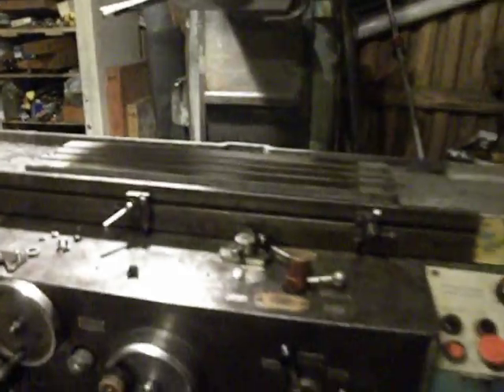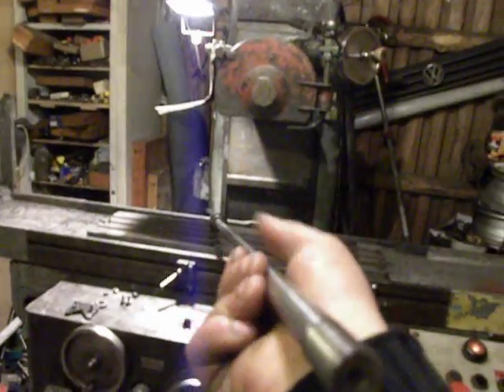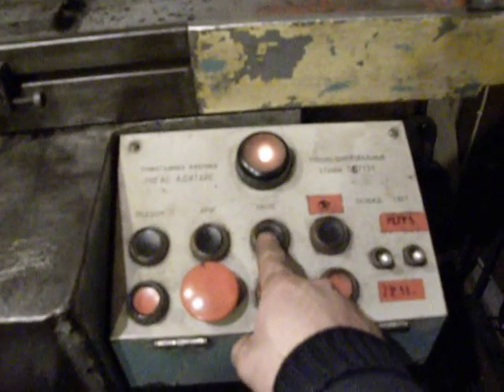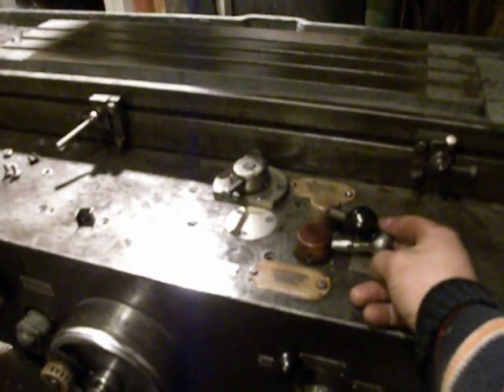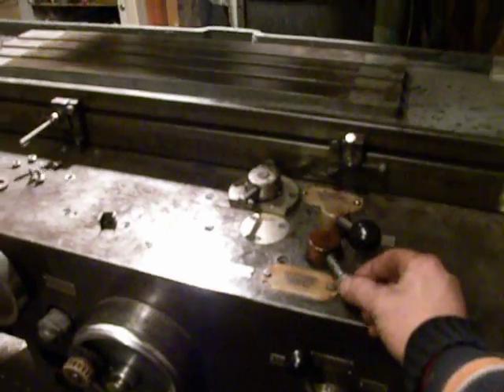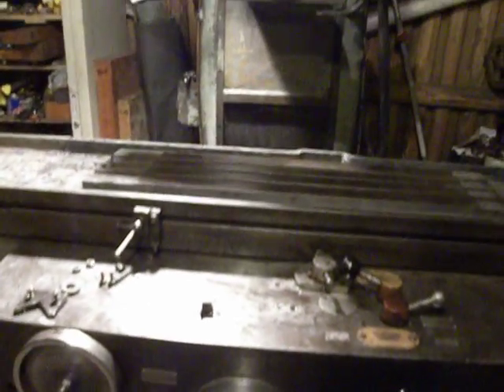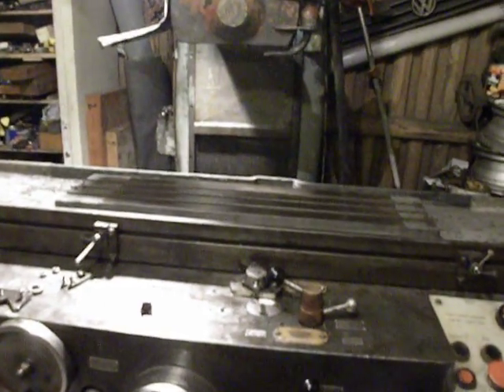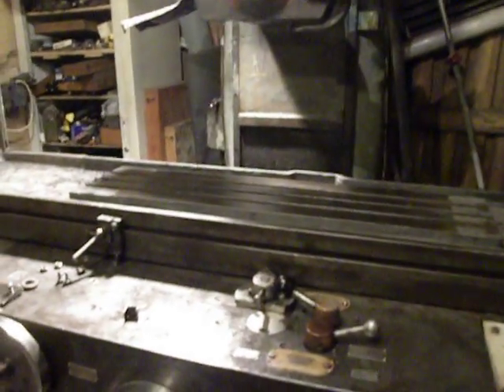Surface grinding machine 3B71M (3G71) repair part5 - machine table test run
The surface grinding machine table is completely repaired. It need to test - does the main hydraulic cylinder new construction can move the table. How it can see in video - it is working good.